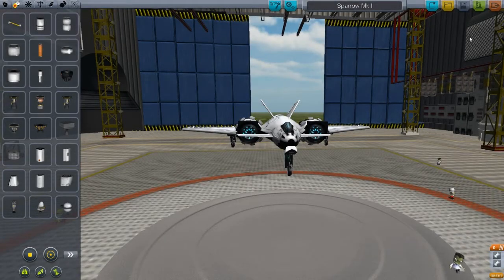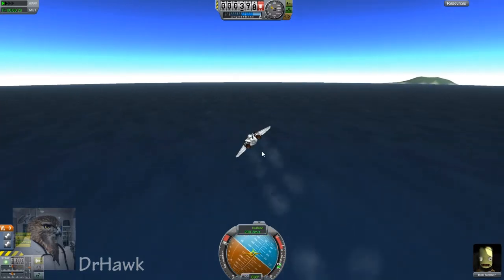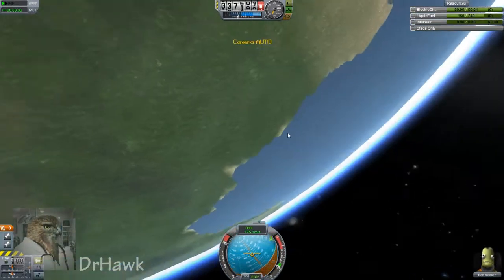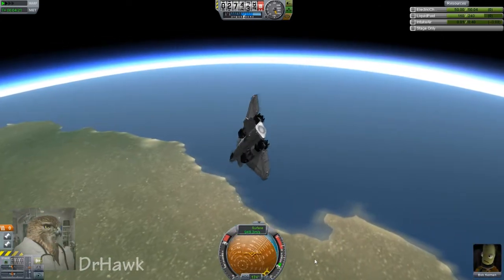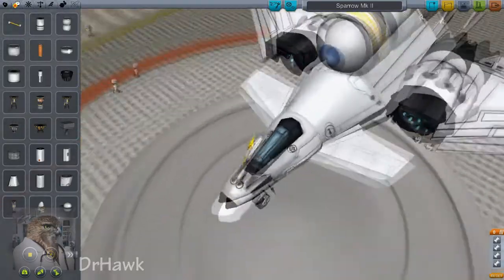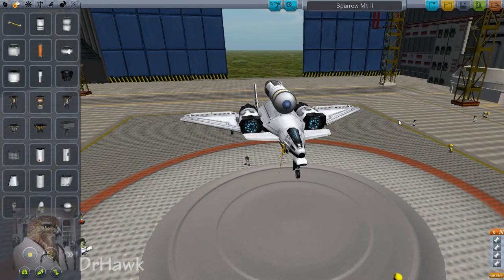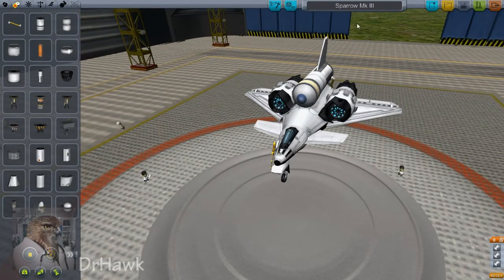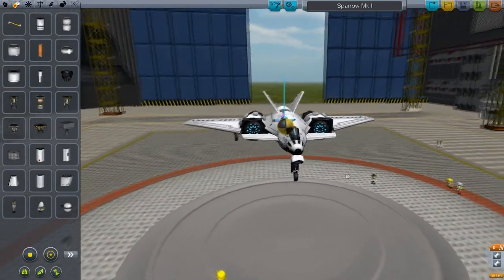Star Citizen FM Sideshow - Kerbal Space Program #1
So I did quite well making my first plane. What came after was fail.